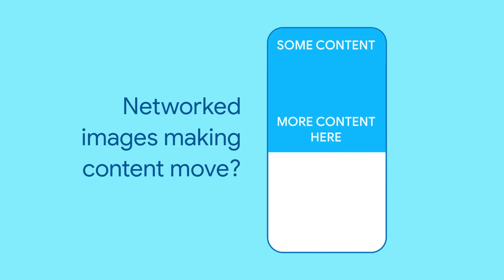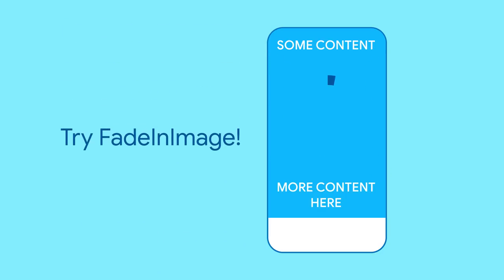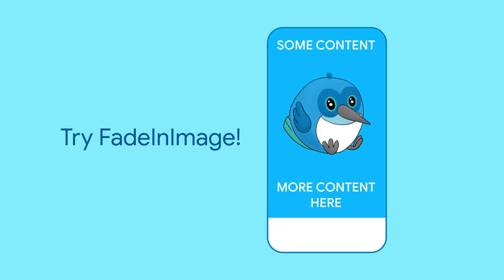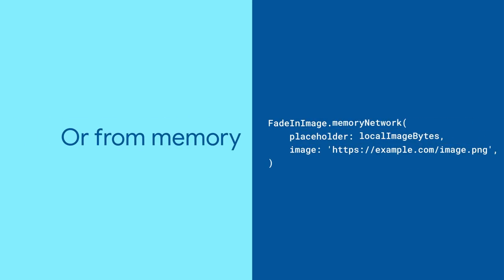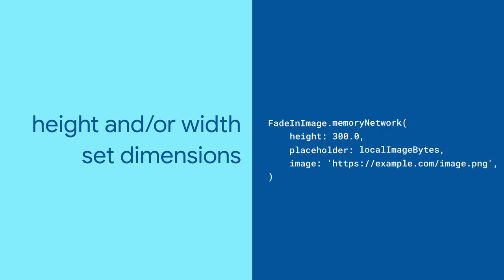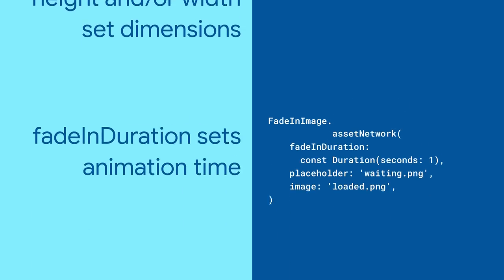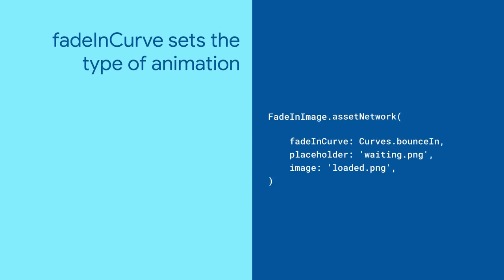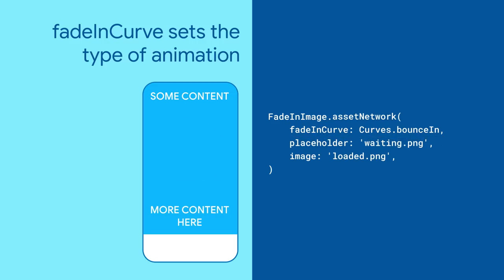FadeInImage (Flutter Widget of the Week)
To avoid the jarring effect of images popping onto the screen as they load, try using FadeInImage! You can specify a local placeholder image and set the height and width parameters to determine how much space the image should take up once it’s loaded.

This video is also subtitled in Chinese, Indonesian, French, German, Japanese, Korean, Portuguese, and Spanish.